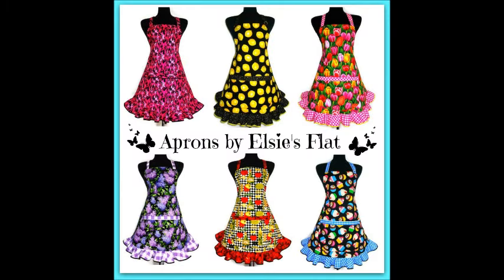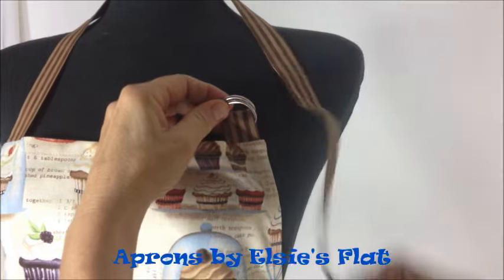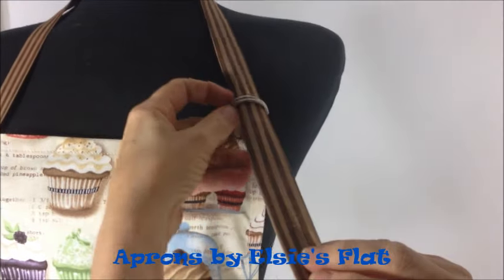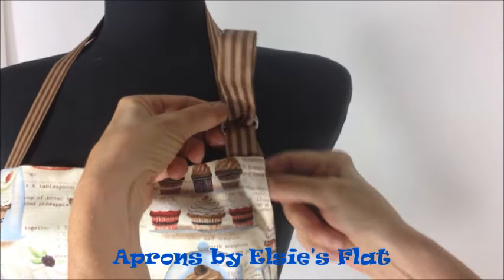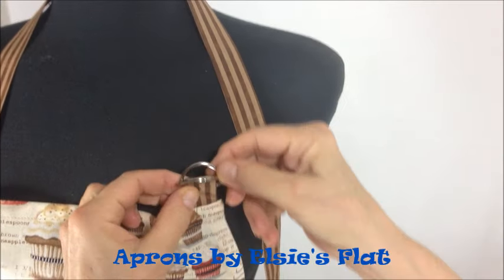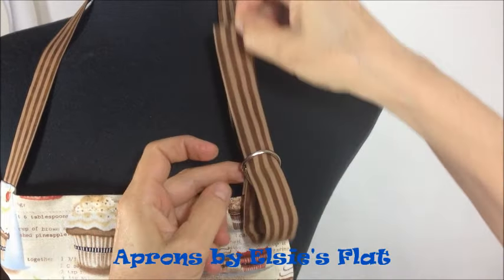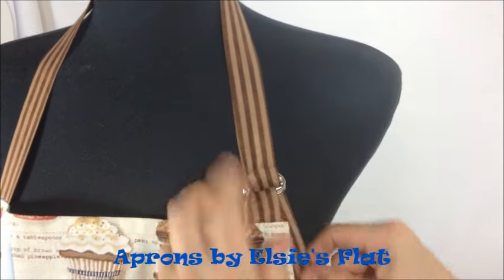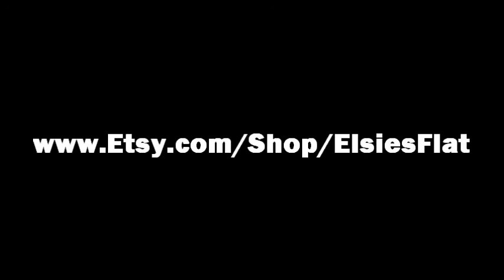How to Fasten a "D" ring Strap or Belt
This short instructional video details how to buckle a "D" ring neck loop on our aprons.  This also obviously works on things like "D" ring belts and fasteners.